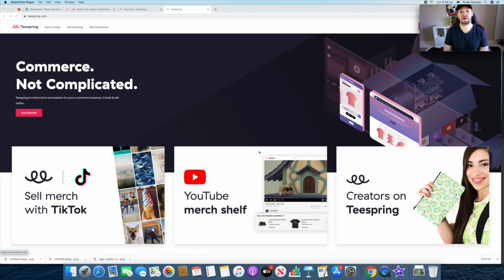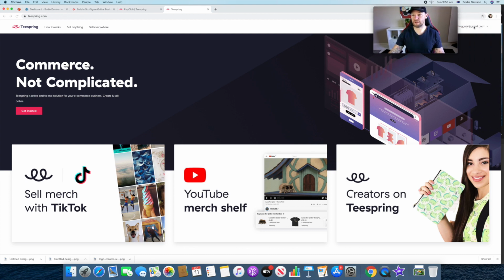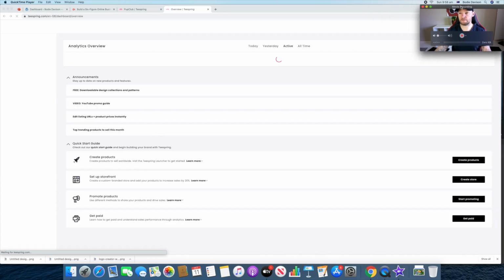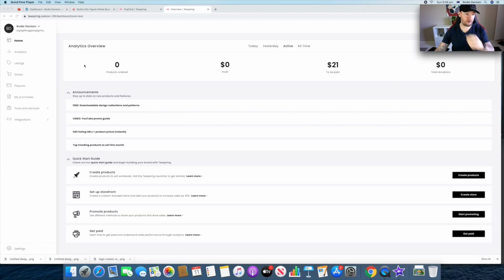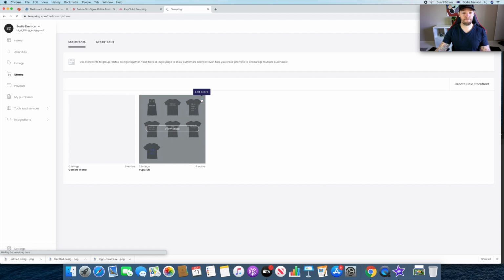Organizing Teespring Storefront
Ever wondered how to organize your Teespring storefront so it's not so cluttered?
Well I only know of one way which I'll show you in this video.